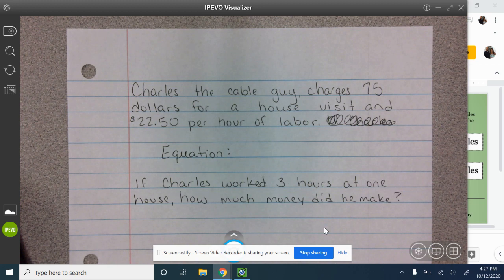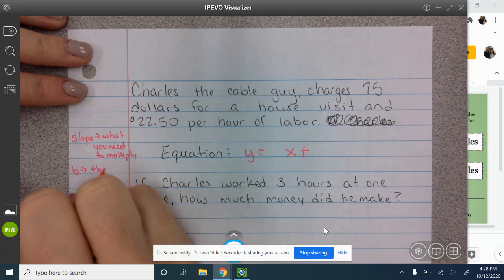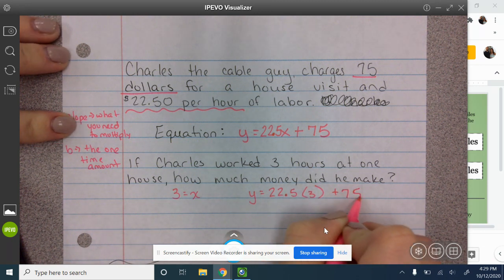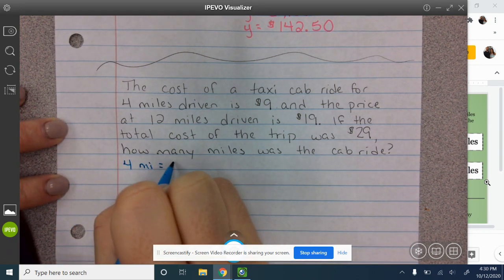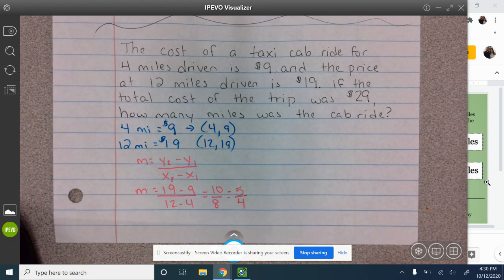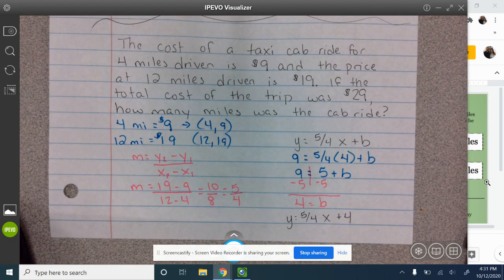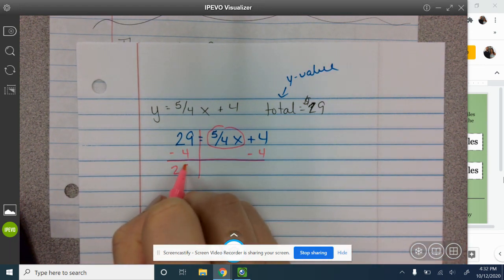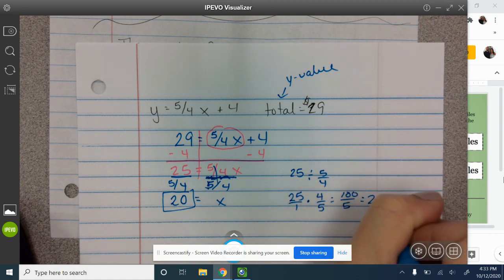Word Problem to Slope Intercept Form